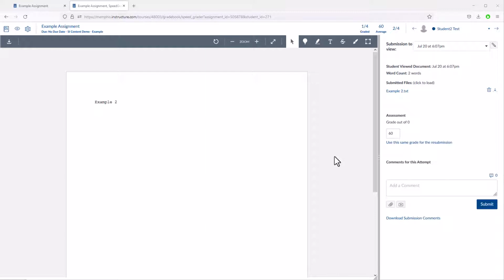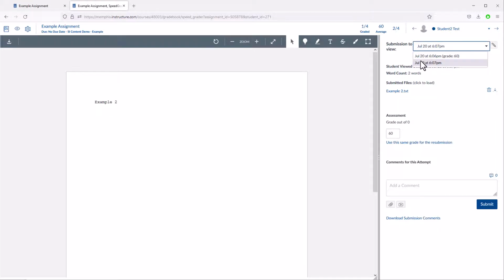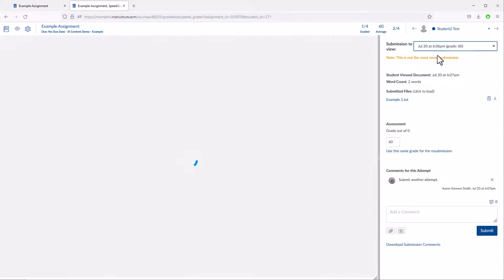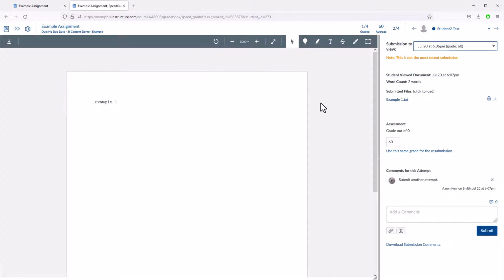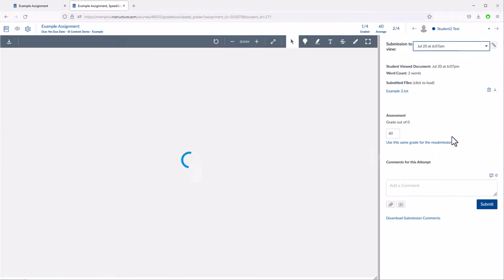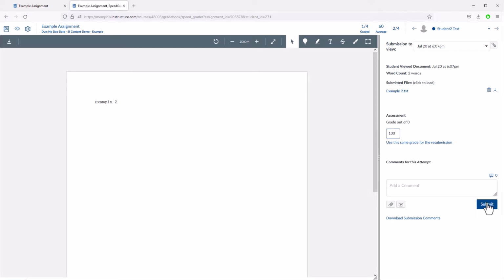How Do I View a Student's Previous Submission on an Assignment in Canvas?